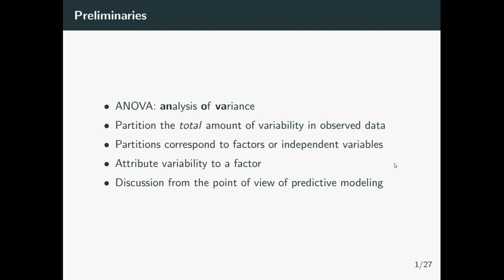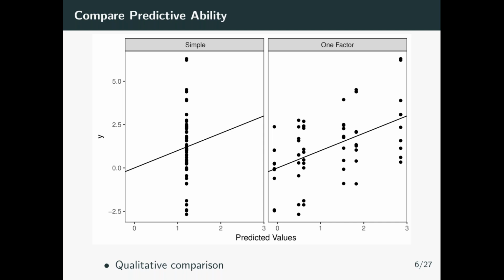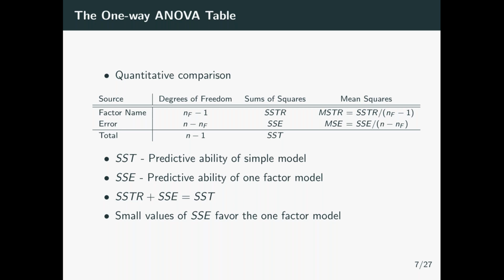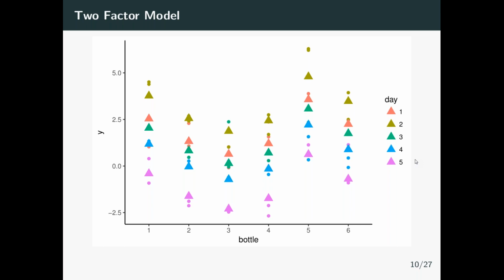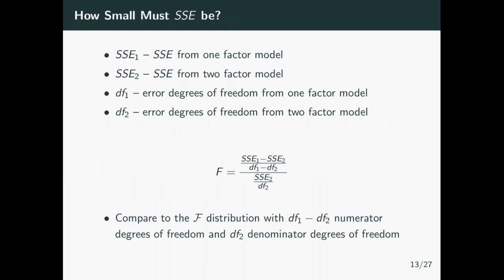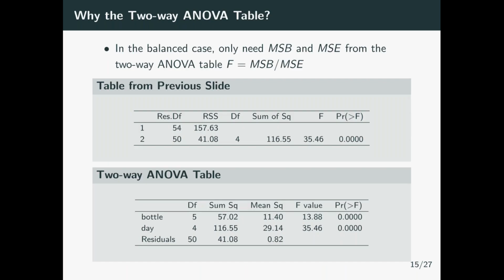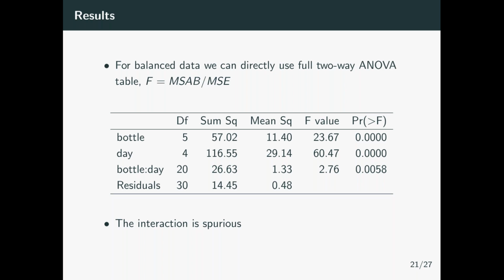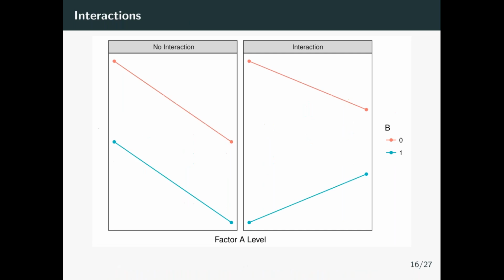Introduction to ANOVA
Presented in January 2018

Abstract
Analysis of Variance or ANOVA is a fundamental tool in Statistics and Quality. It plays a critical role in analyzing data from designed experiments and forms the foundation of gauge R&R studies. This presentation focuses on the basics. The one-way ANOVA table is introduced, and a graphical interpretation of its components is provided. The situation is then complicated by adding a second factor leading to the two-way ANOVA table. Hypothesis tests for the importance of each factor are explained in terms of comparing the predictive ability of two models.  Interactions are discussed.

NIST Standard Reference Materials will form the context of the discussion, to which ANOVA models naturally apply.  However, the data presented in the examples will be simulated for pedagogical purposes.

The session will be planned to last 30 to 40 min to leave time for questions.  Software for performing the requisite calculations will not be covered.